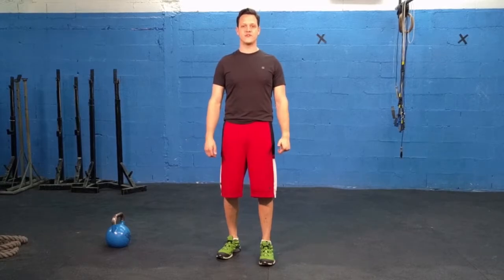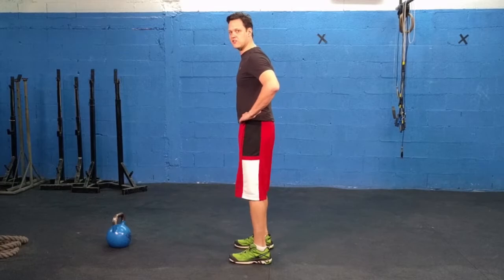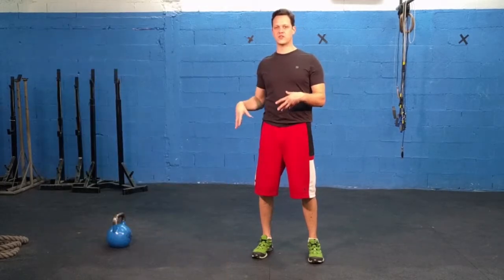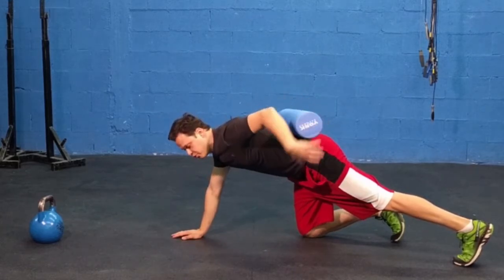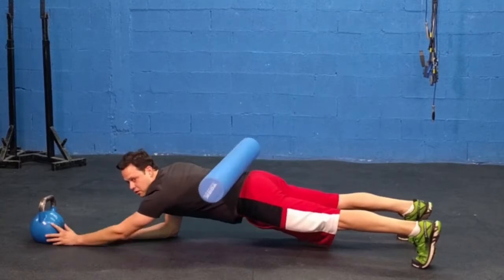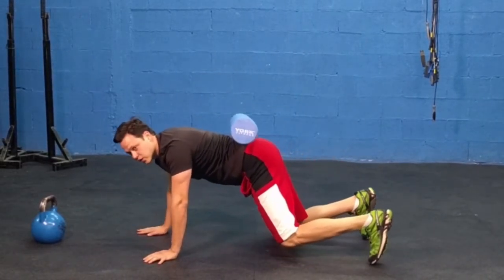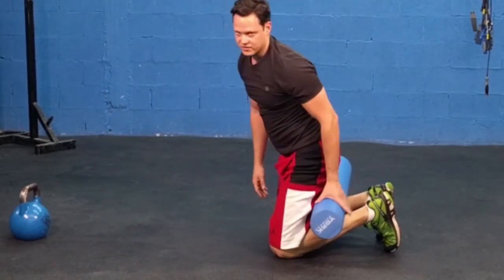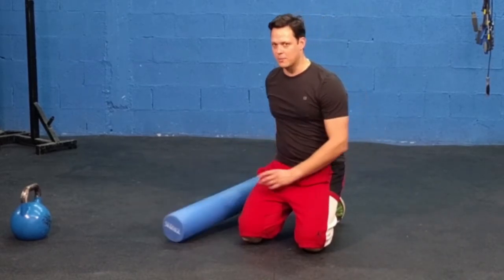Strength Training for Cyclist: Front plank Reach (Cycling Tips)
What is there POSSIBLY to learn about planking? You just get down and hold the position, right?

In this video Human Vortex Training's Strength & Conditioning Coach Menachem Brodie explains a few simple changes you can make to your plank, that will help you maximize your power on the bike.

Strength Training for Cycling extends far beyond Core Training for cycling, as the body as a whole, not just it's core, must be strong.

Coach Brodie is a world leader in strength training for cycling & triathlon success, and has over 9 years experience of helping Endurance athletes to use Strength Training to significantly boost their performances, and decrease or resolve pain on the bike.

If you're interested in working with Coach Brodie on a 1 on 1 program, visit our to get started!